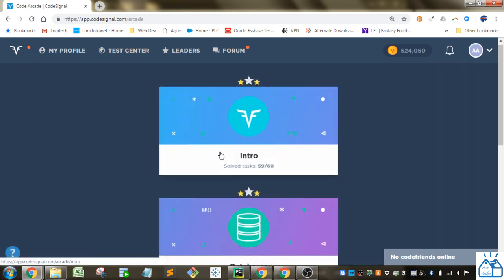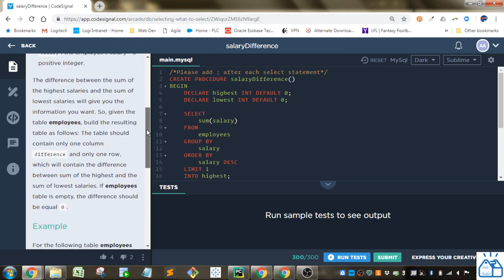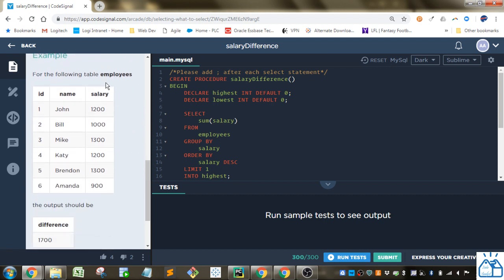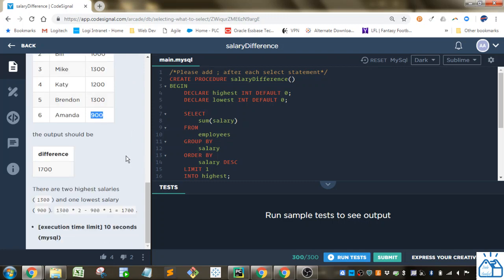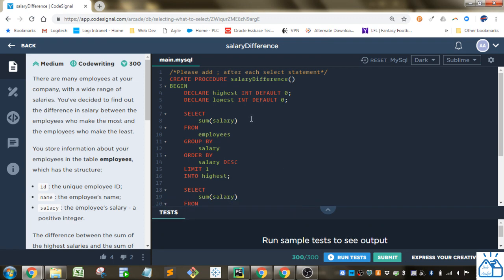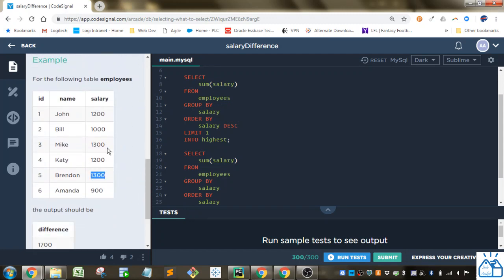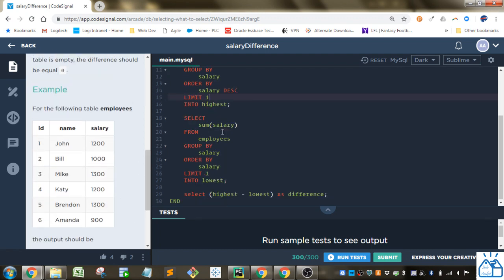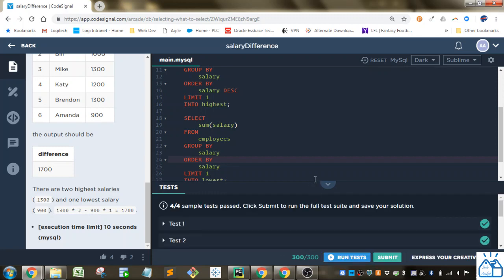SQL - CodeSignal salaryDifference 60